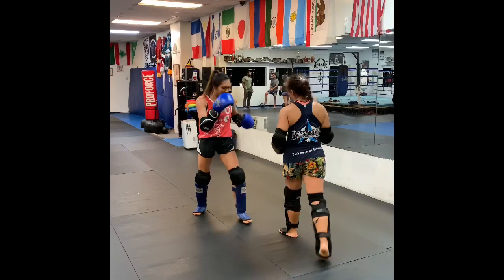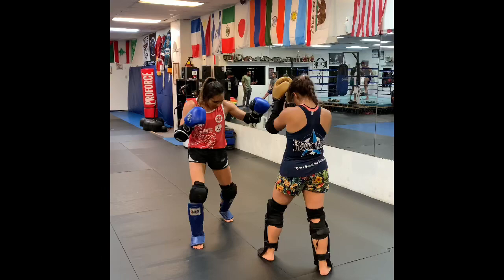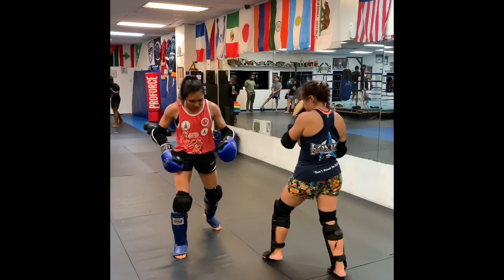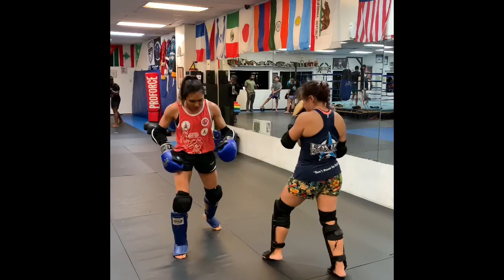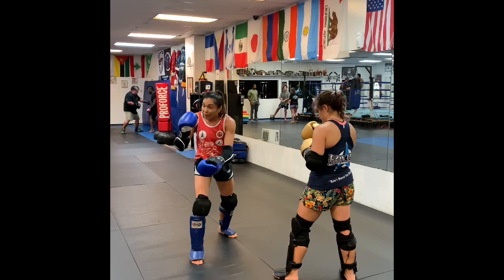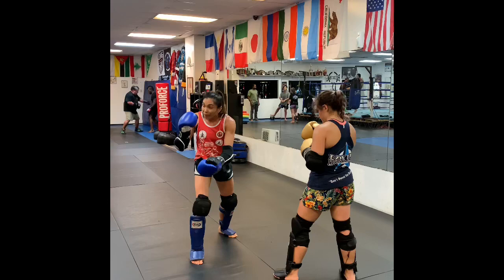Boxing Works Tutorials | Leg kick set up with Janet Todd | Muay Thai Kickboxing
ONE Championship Atomweight Kickboxing Champion Janet Todd demos a switch cross to leg kick combination.

uploaded by:
Boxing Works